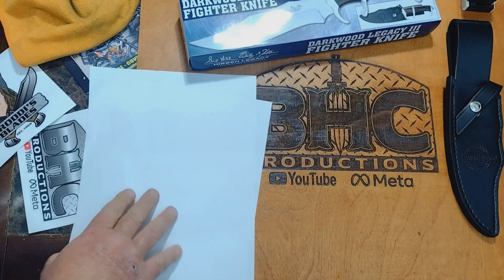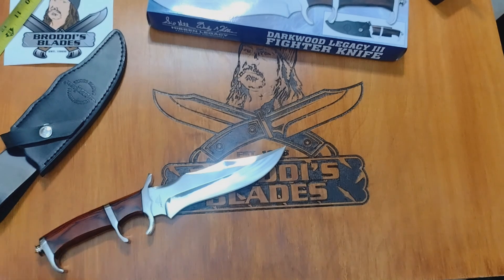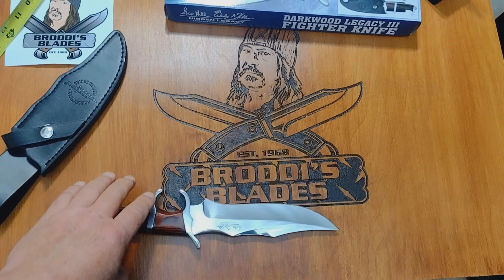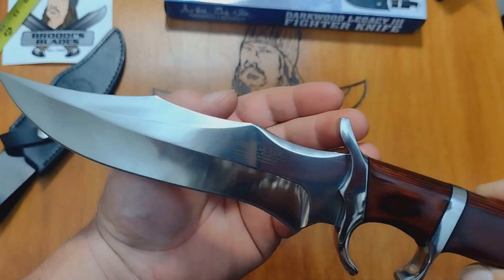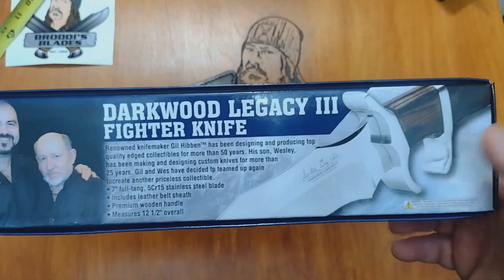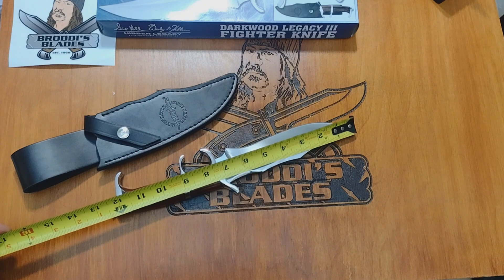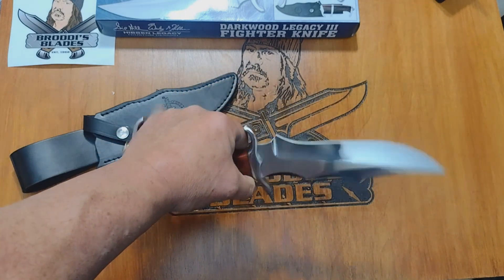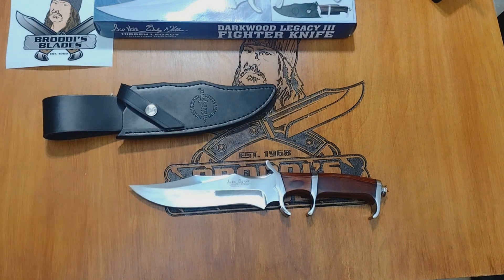Hibben Darkwood Legacy fighter III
Legacy sub hilt fighter 3